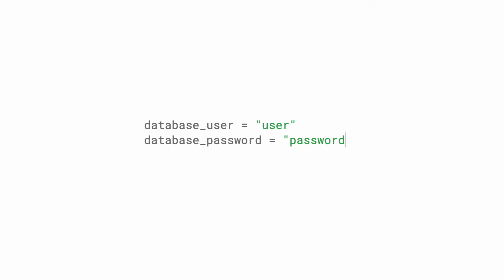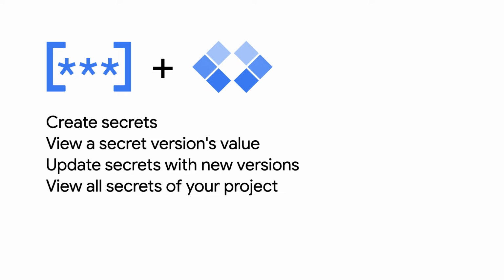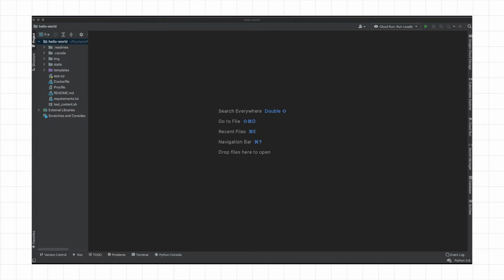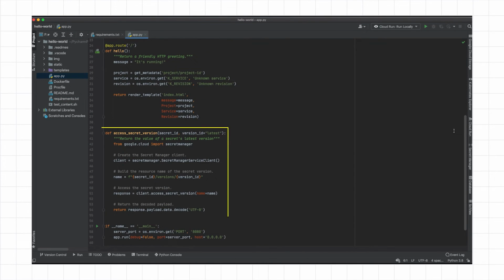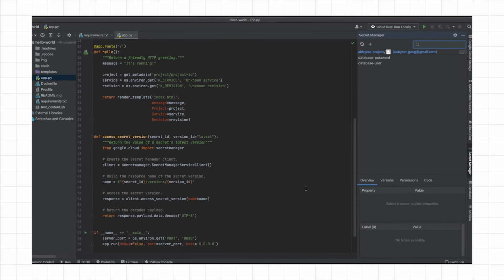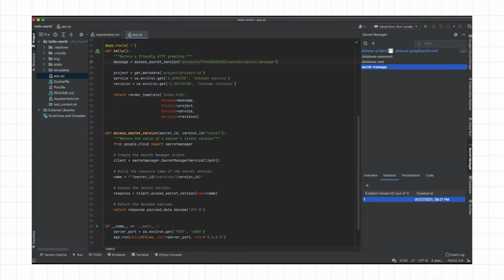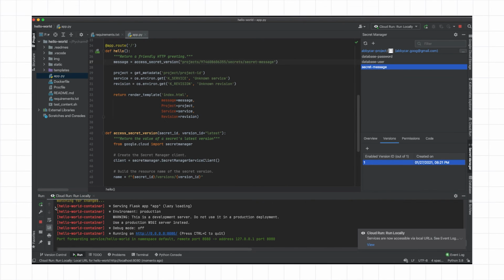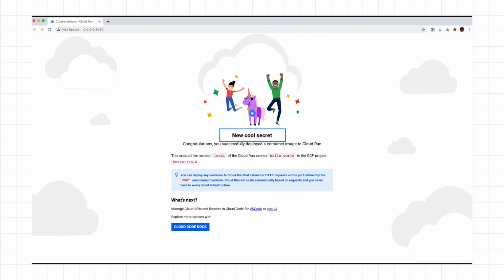Cloud Code and Secret Manager integration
Learn more about developing Cloud Run services with Cloud Code →

Keep your application’s sensitive data like database credentials and API keys secure and safe with Secret Manager. In this video, we demo how Cloud Code’s Secret Manager integration makes it easy to store sensitive data in the cloud without leaving your integrated development environment.

Timestamps:
0:54 - Code overview
1:15 - Secret Manager panel
1:24 - Create a secret
1:35 - View secret value
1:44 - Access secret value from code
2:06 - Run locally on Cloud Run emulator
2:28 - Create new secret version

product: Cloud Code, Secret Manager;  fullname: Abby Carey;